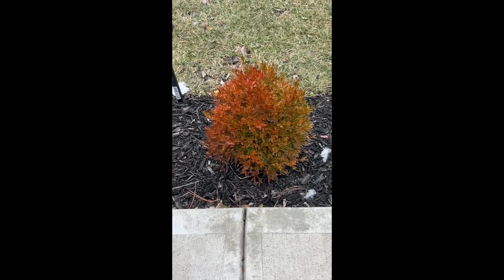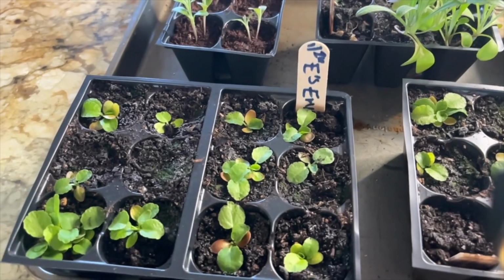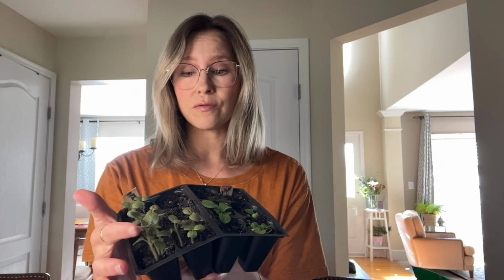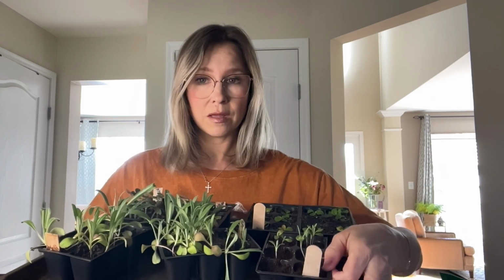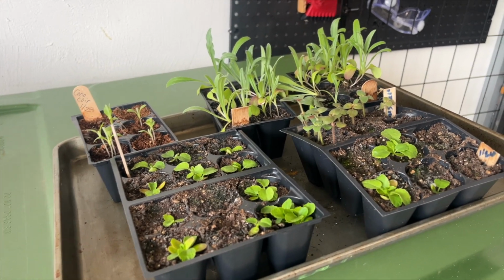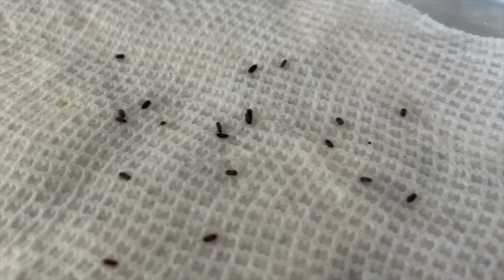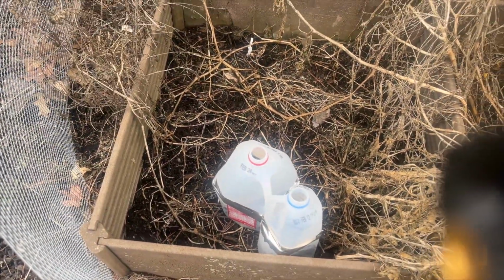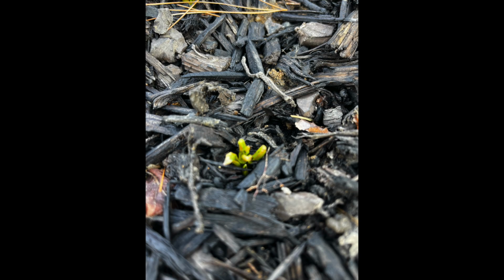Seedlings are growing in time for warmer days + Starting winter sowing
Kentucky Garden Girl | Episode 20 Showing you how my seeds indoors are coming along, including: Snapdragons, Eryngium, Bachelors Buttons and Delphiniums. Also, it's still a good time to get garden-related jobs done during a (warmer) spell.